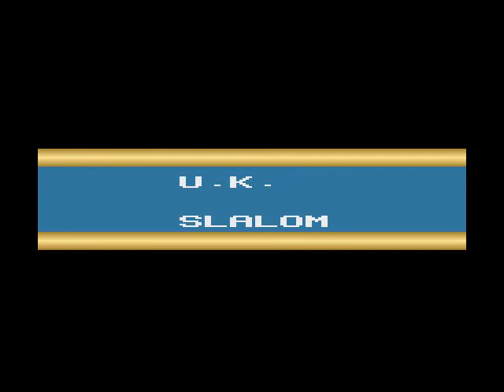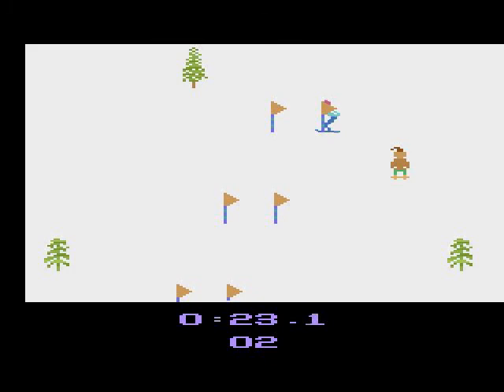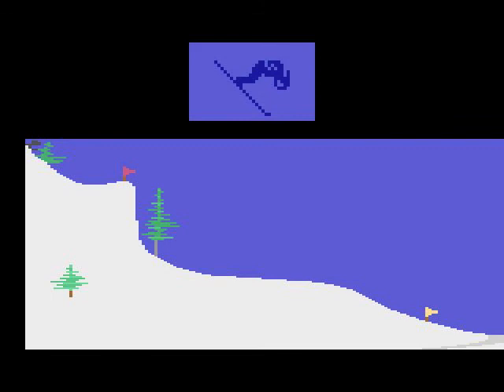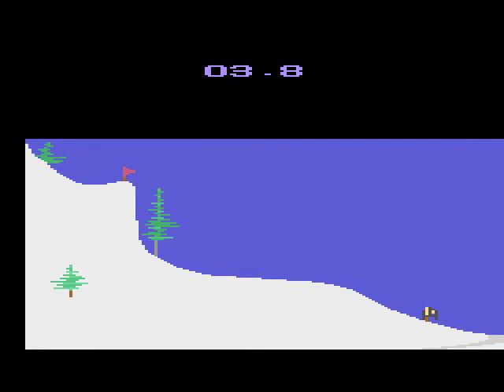Winter Games Review for the Atari 2600 by John Gage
Winter Games is a multi-event sports game that came out in 1987 by Epyx. Warning! This video has swearing.